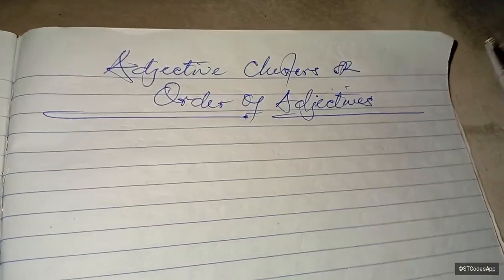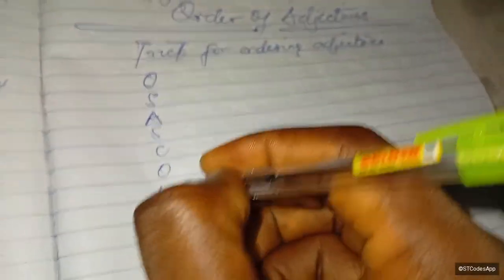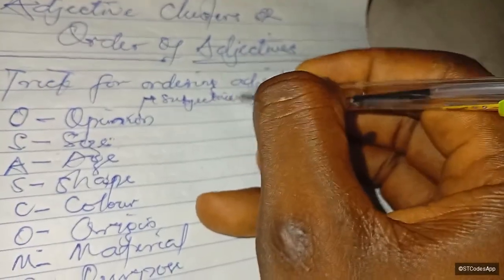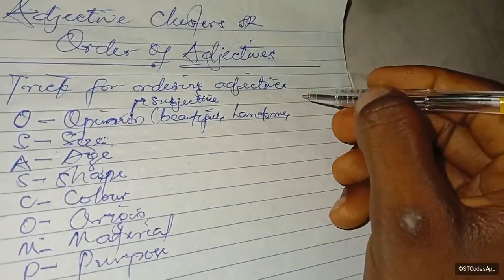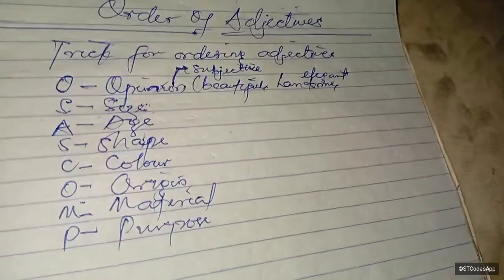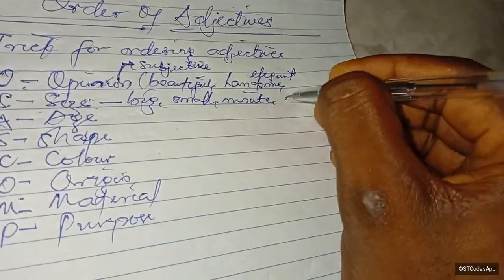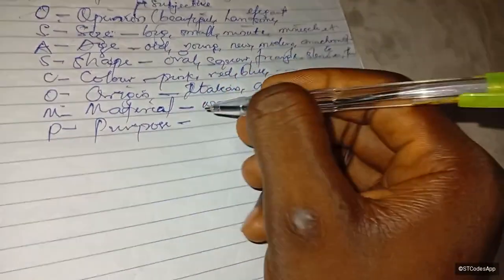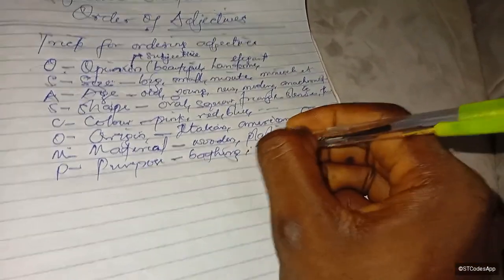Adjective clusters or order of adjectives